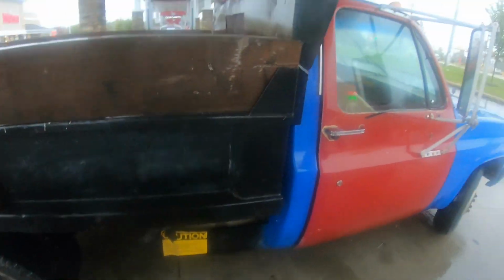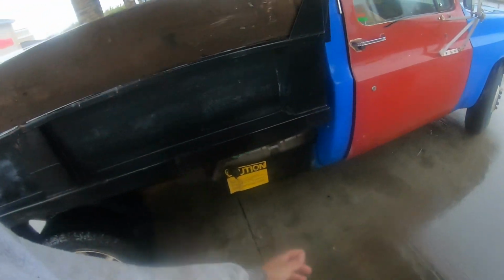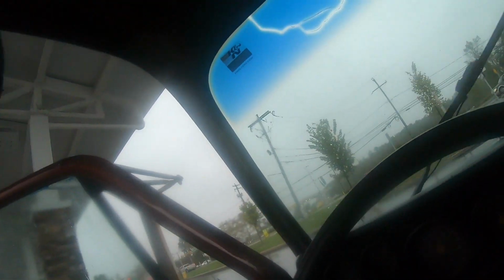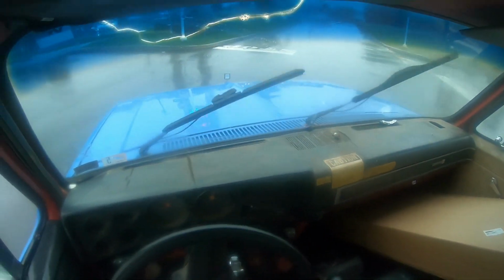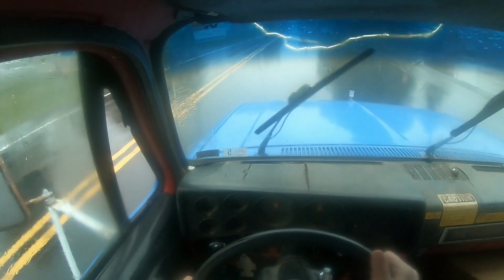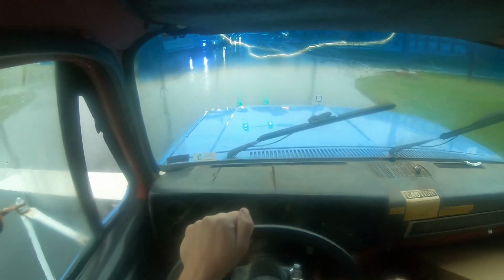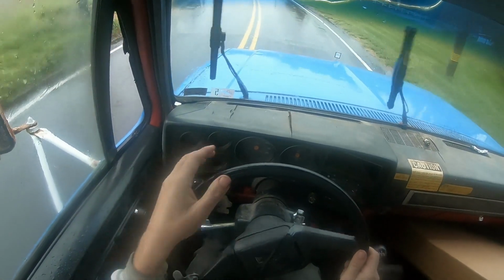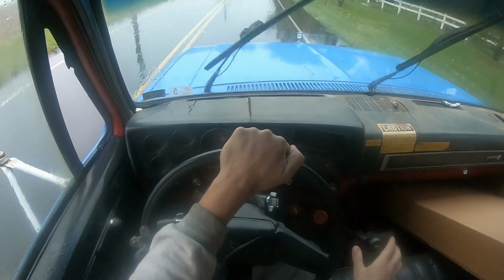Buying The Cheapest Diesel Dump Truck on Market Place and Driving it 1Hour Home! Will it Make it?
1985 gmc 3500 6.2 Detroit Diesel